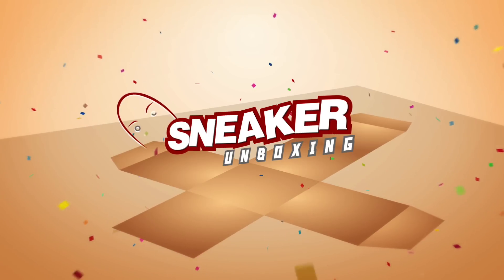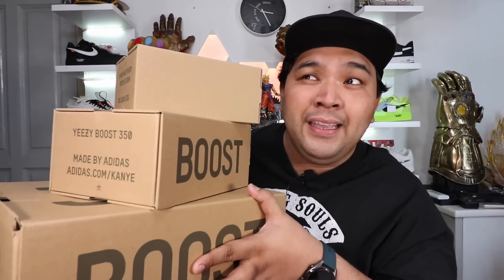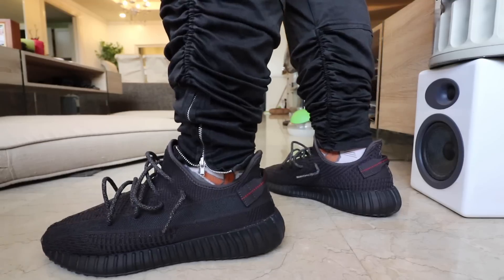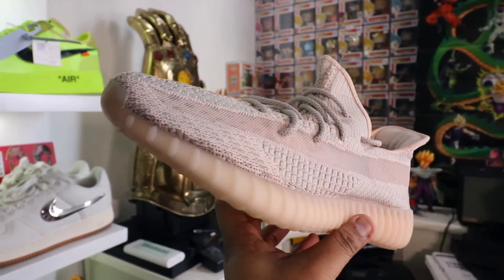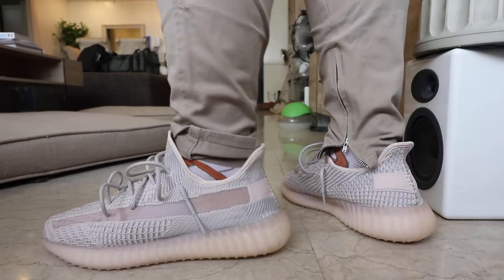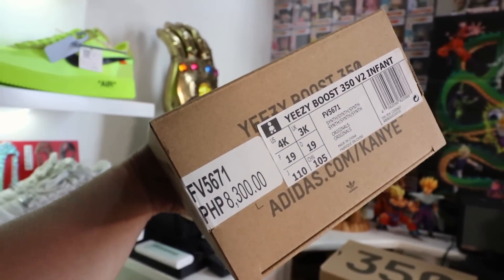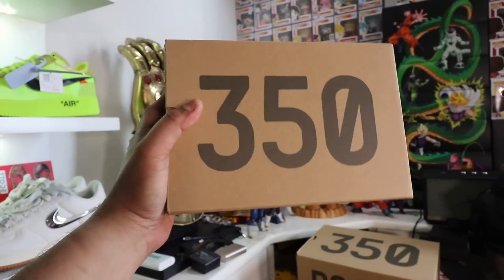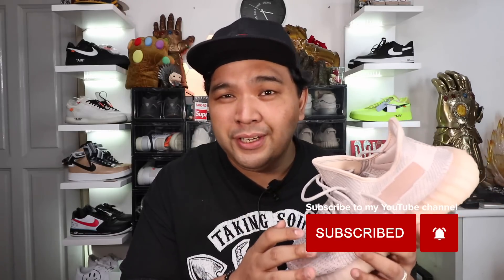YEEZY BOOST 350 V2 SYNTH UNBOXING AND REVIEW (+INFANTS & KIDS!)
This is our early YEEZY BOOST 350 V2 SYNTH UNBOXING & ON FEET REVIEW! Apart from the adults model, we also have the new models for kids and infants courtesy of our partnership with the awesome folks from Sole Academy and Sole Mini.

3.) Follow ShoeFreakPH on Instagram

4.) Comment on the daily vlogs that come out starting with this one until the vlog on June 30. You get a maximum of 1 entry per vlog (so just comment once per vlog, don't spam). Include your IG handle.

5.) Winners will be drawn and announced on the vlog on July 1.